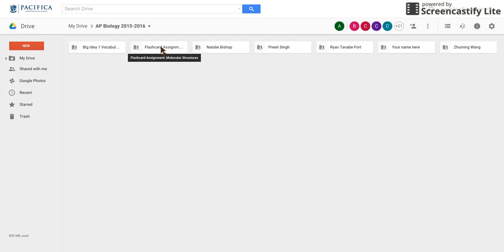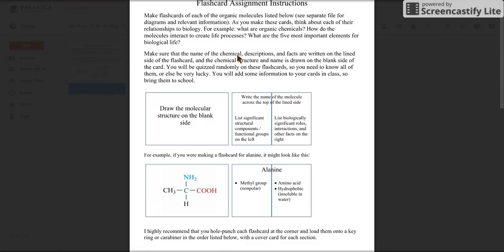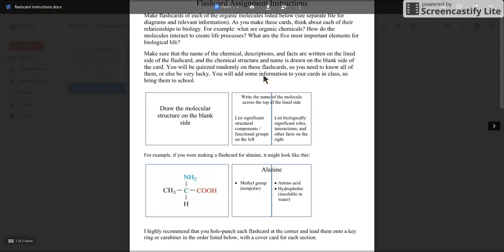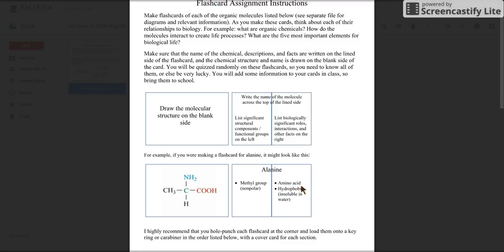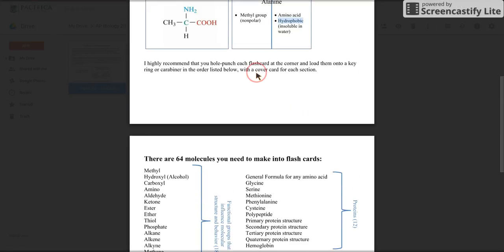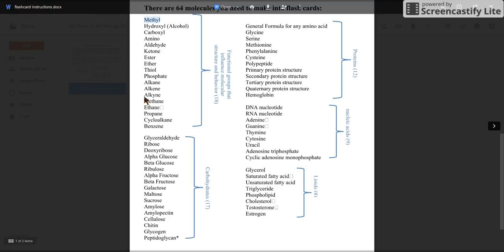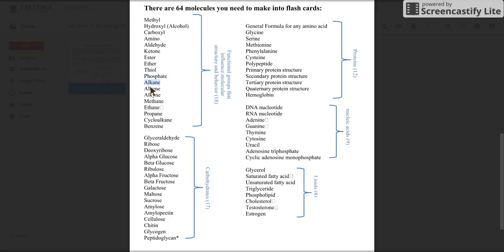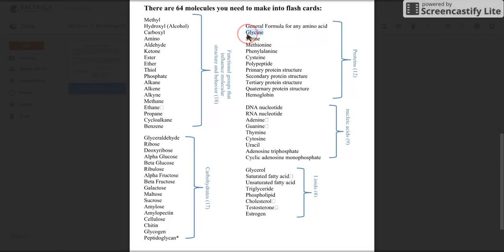Molecular Structures Flashcards